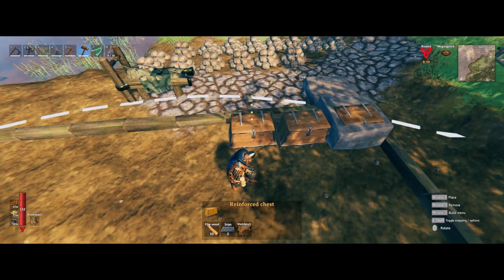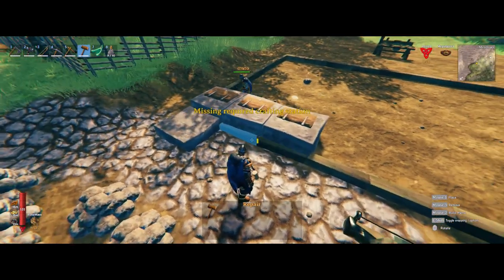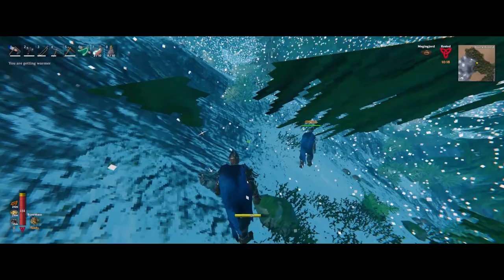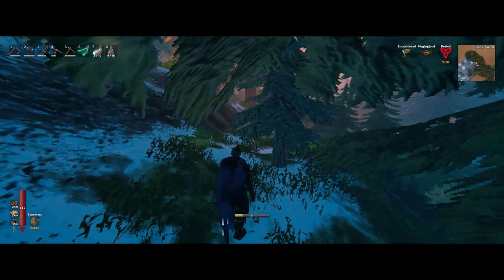Battling the cold... A Husband and Wife Adventure in Valheim pt.18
Join us on a thrilling adventure through the mountains fighting off the cold. We'll battle Drakes and Stone Golems, and try to make new friends with the Vicious Wolf Packs. Come along with us as we traverse treacherous terrain and uncover the secrets of the mountains on our quest for silver!